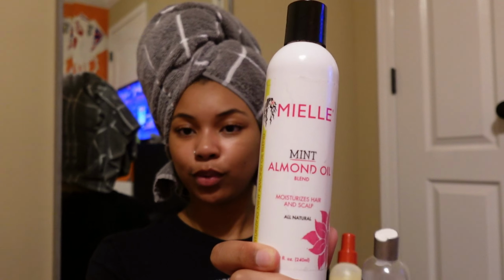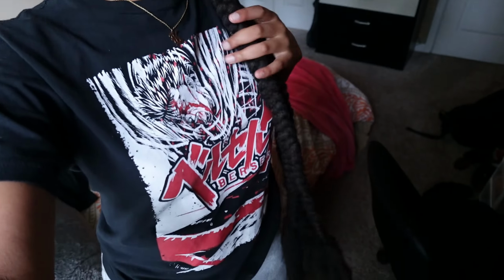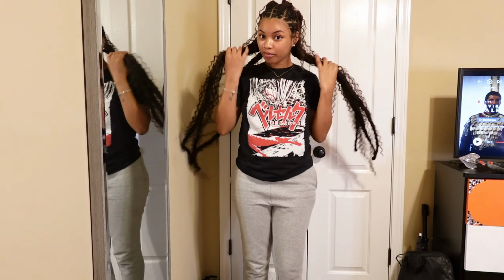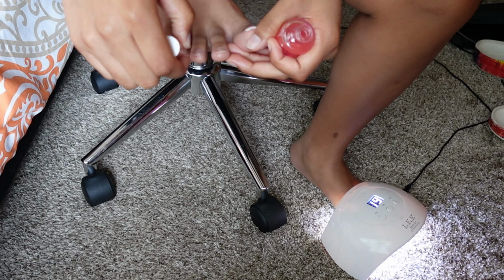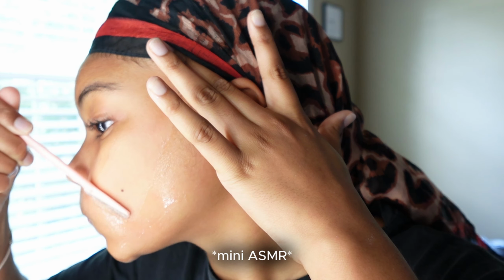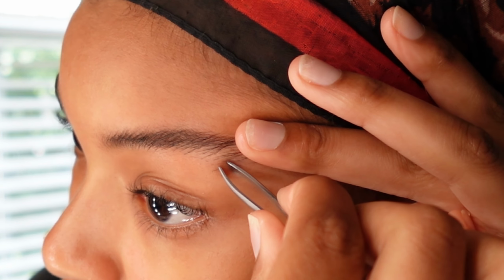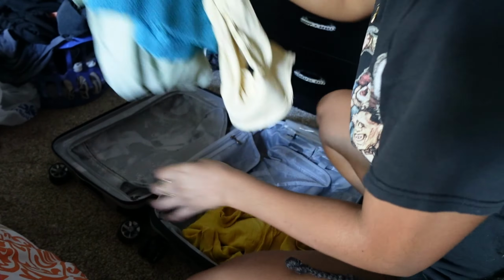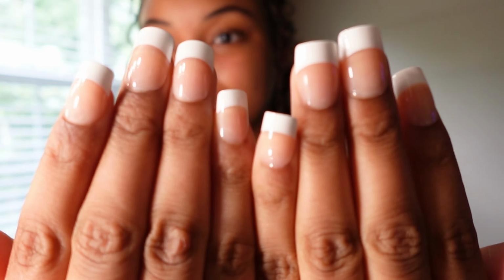PREP WITH ME FOR MY TRIP | MAINTENANCE VLOG:DIY EDITION (nails, dermaplaning, new hair, etc..)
Yo girl finally went out the country. I am the nail tech, esthetician, and hairstylist around here.